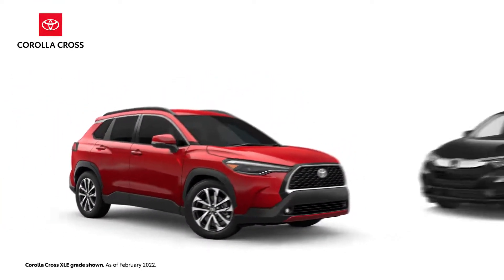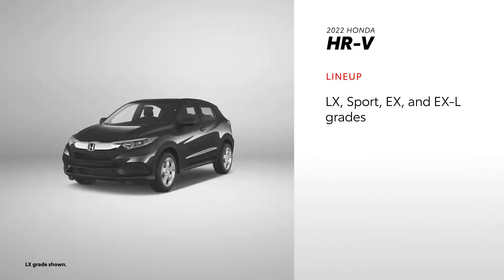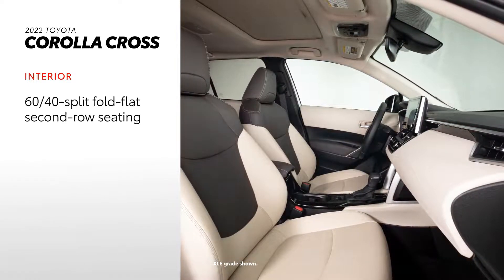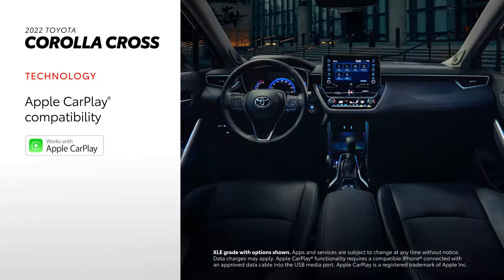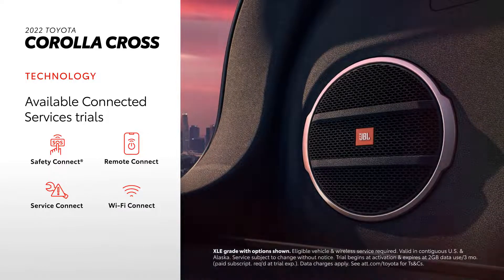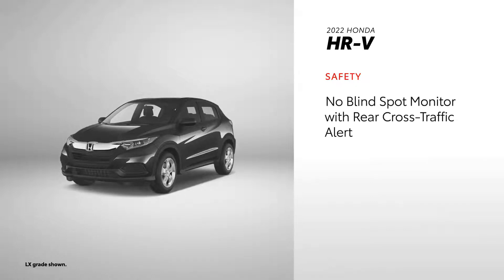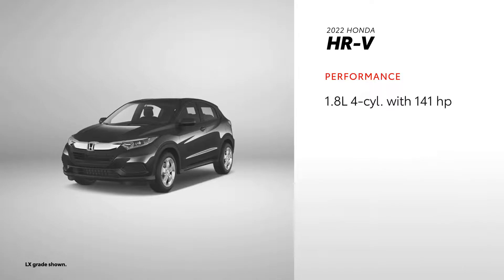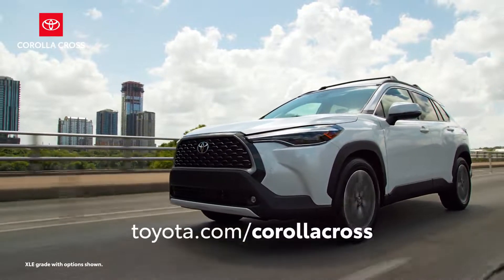2022 Toyota Corolla Cross vs. 2022 Honda HR-V | Corolla VS. Honda HRv | Wheel Hunter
In this crossover compact SUV comparison, we see the 2022 Toyota Corolla Cross vs. 2022 Honda HR-V. See how the Corolla Cross blends versatility with capability.

0:00 2022 Toyota Corolla Cross vs. 2022 Honda HR-V
0:11 Top Takeaways
0:40 What are the different models of Corolla Cross?
1:02 What does the Corolla Cross look like?
1:41 What interior features does the Corolla Cross have?
2:33 What is the Corolla Cross technology package?
3:54 Is the Corolla Cross safe?
4:45 How does the Corolla Cross perform?
5:37 Is the Corolla Cross reliable?

In this Toyota crossover compact SUV comparison, we see the Toyota Corolla Cross go head to head with the Honda HR-V.

2022 Toyota Corolla Cross vs. 2022 Honda HR-V | Corolla VS. Honda HRv | Wheel Hunter